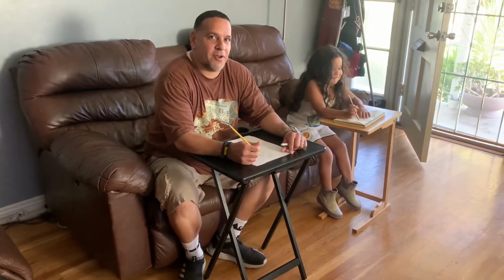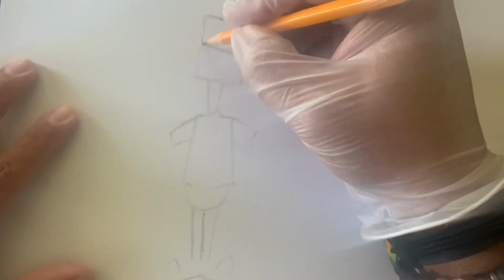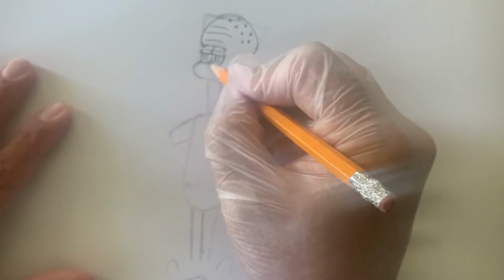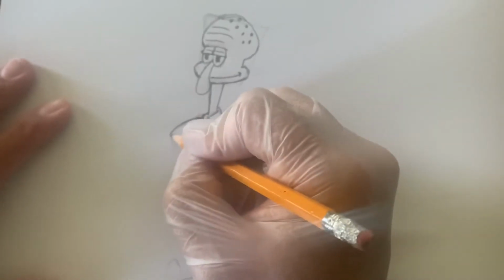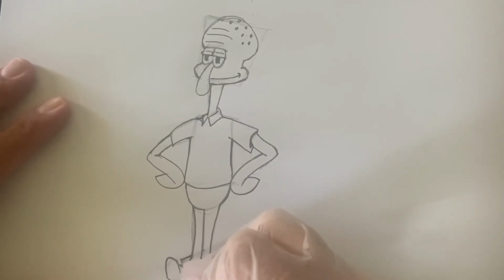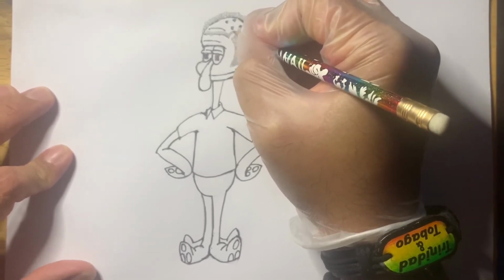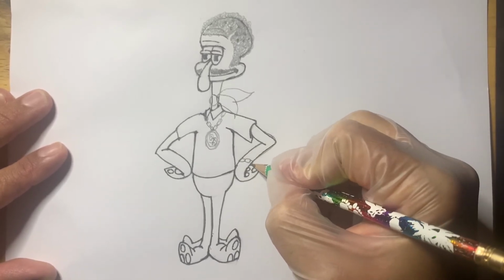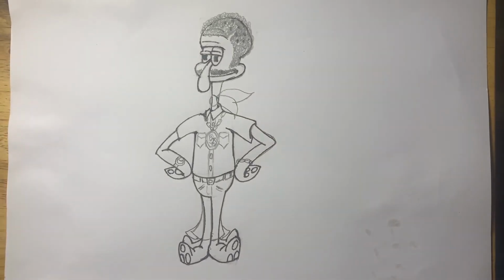How to Draw Easy Squidward Tentacles and Transform to Disco Mode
This video provides easy instructions on how to draw the popular Spongebob character Squidward tentacles. The directions and line drawing are intended for kids and beginning levels art enthusiasts. The original drawing of Squidward is about 10 minutes long and the transformation part is  another 6 minutes. This is a black and white pencil drawing which is traced over with pen.